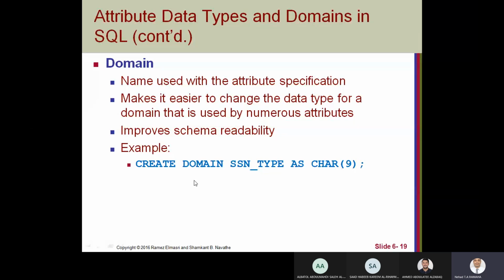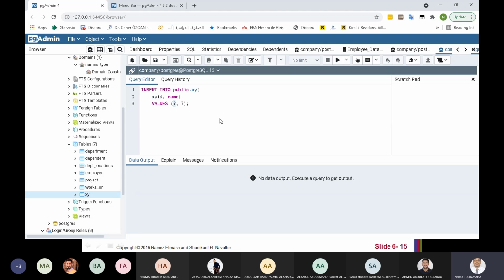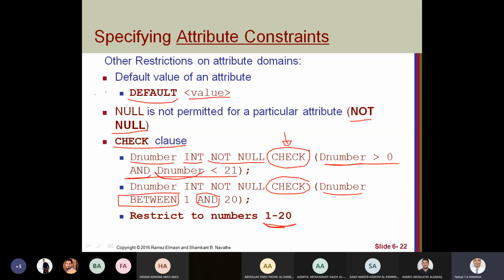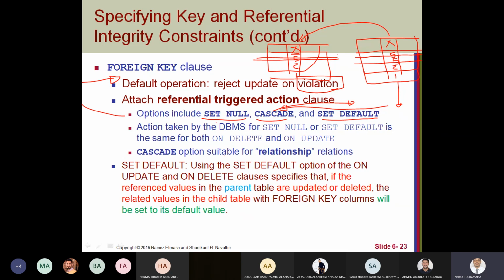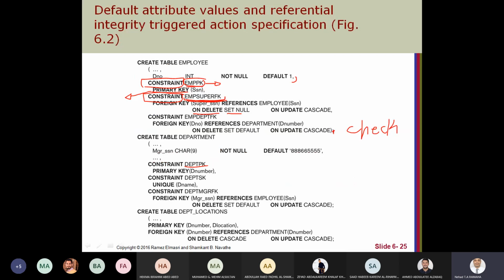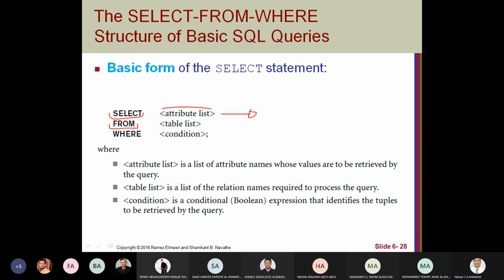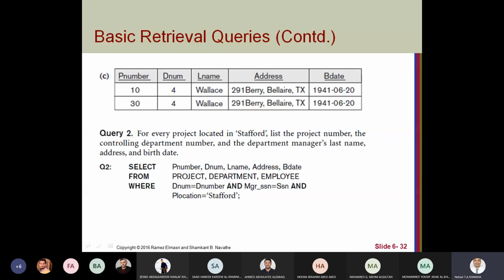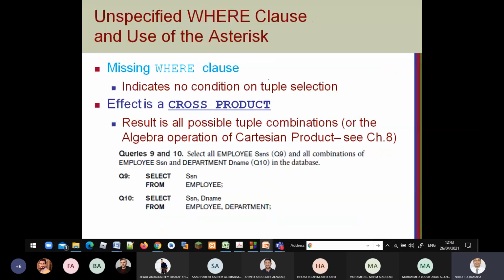Lect10-Database Systems(Ch6 - Basic SQL part1)